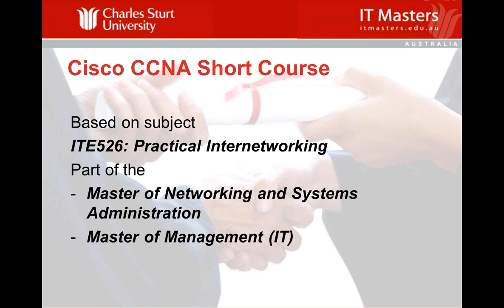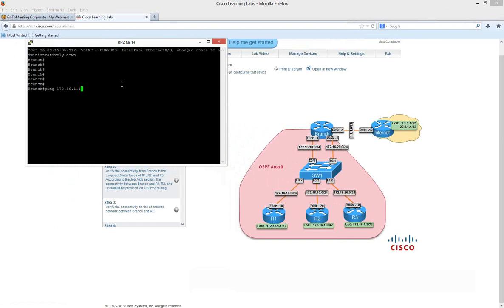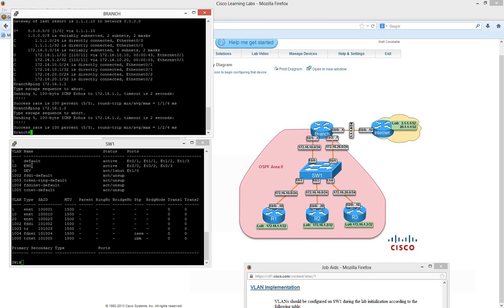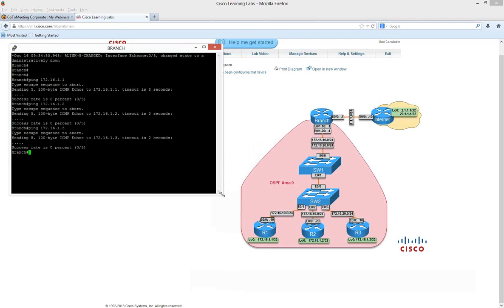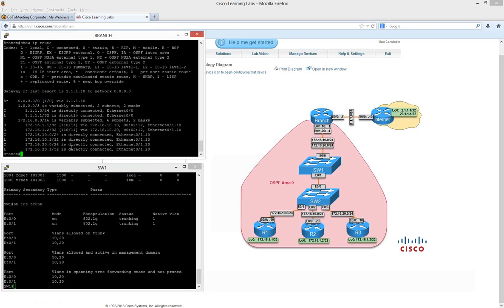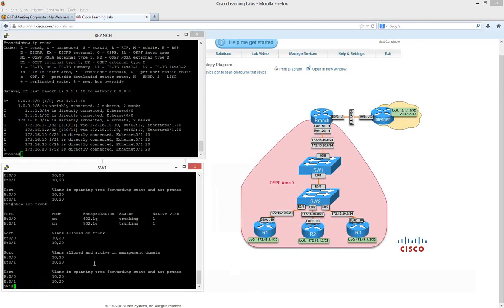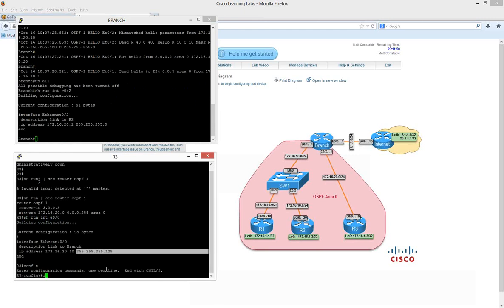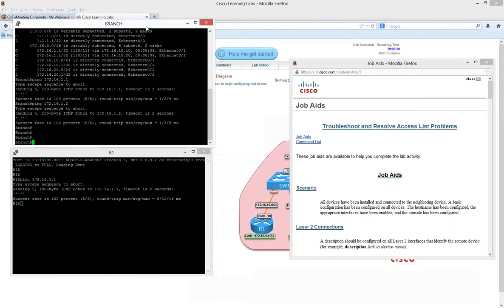Lecture 5: Free Short Course - Cisco CCNA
Lecture 5: Troubleshooting

Common IP addressing problems
VLAN problems
Trunking problems
ACL issues
Layer 1 problems